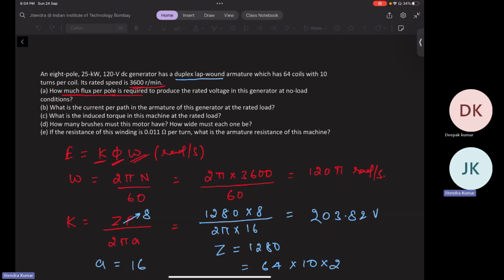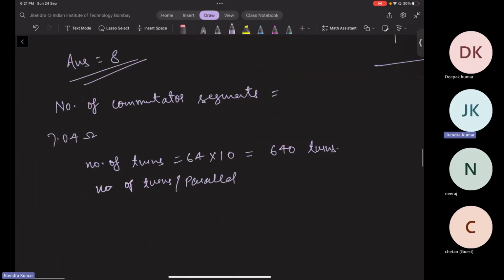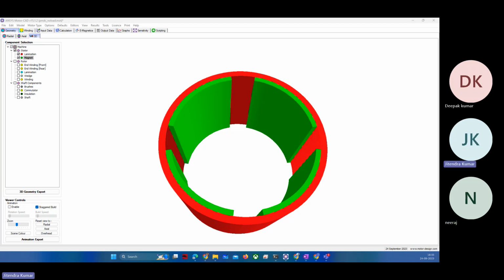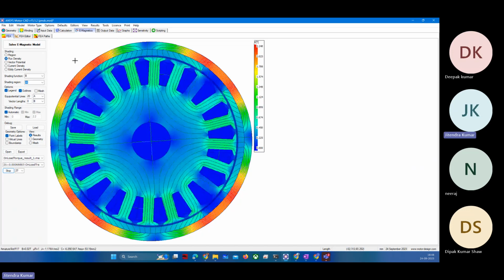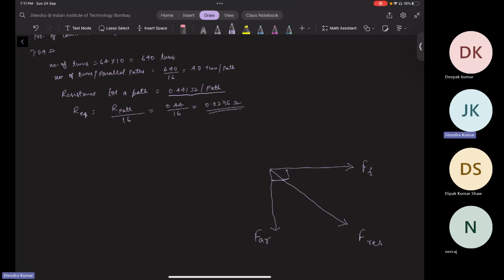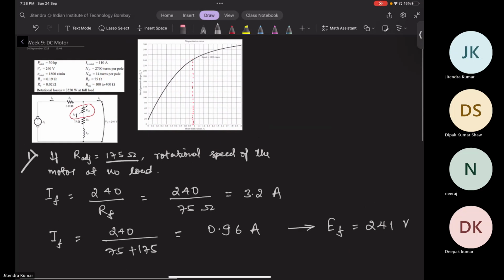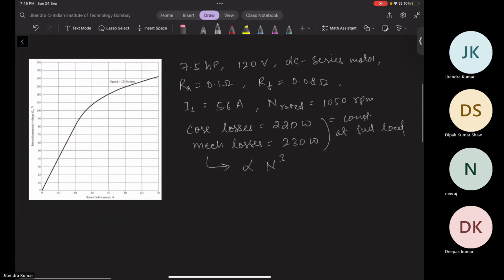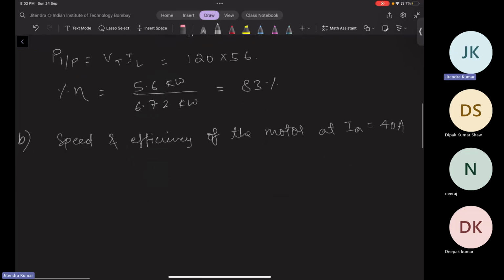2D FEA Analysis of DC Machine: Week 9